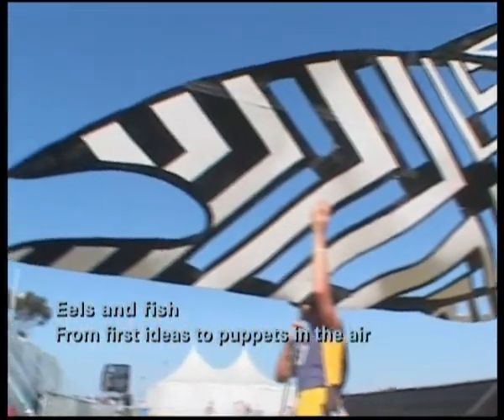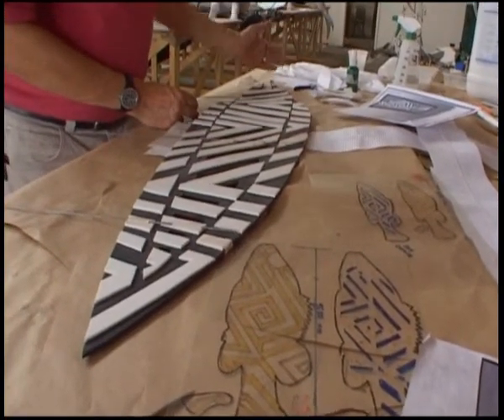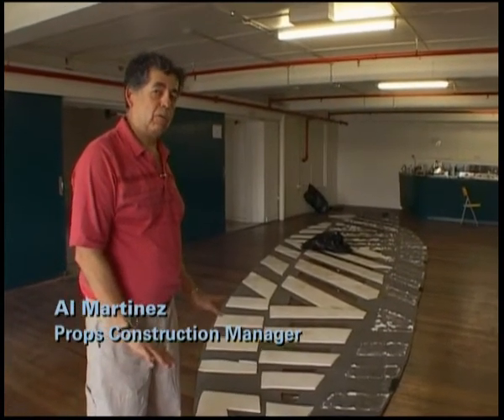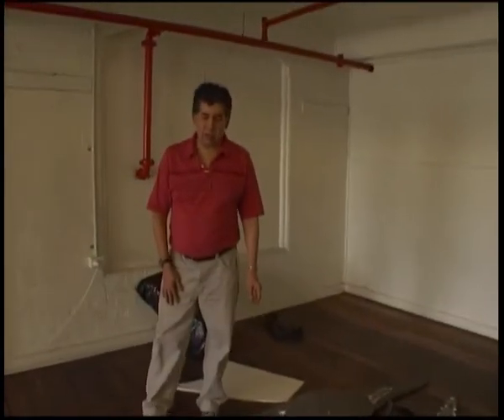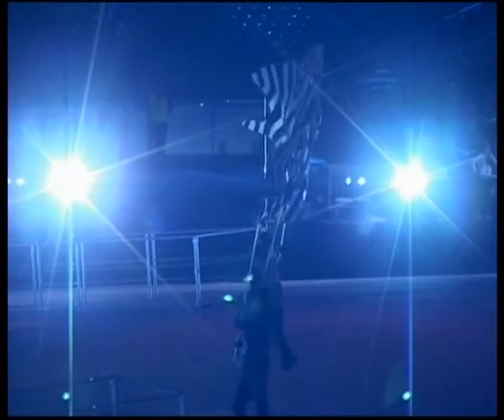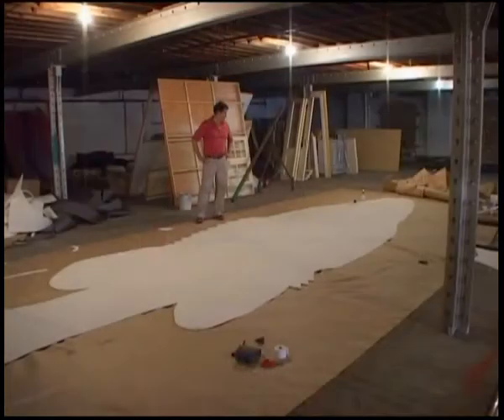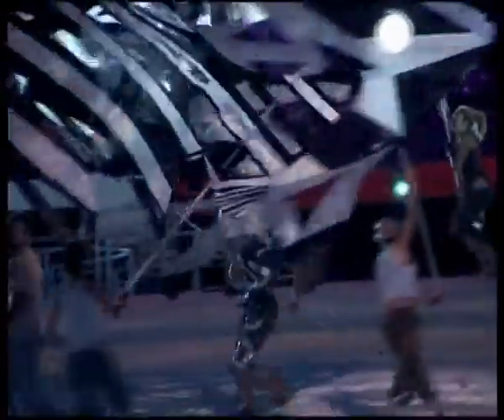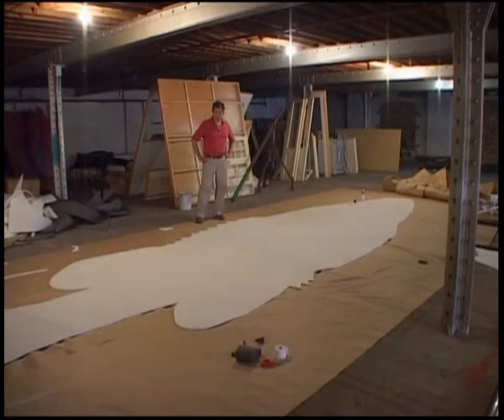Eels and Fish - From first ideas to puppets in the air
Get a behind the scenes view on the creation of the giant puppets from "My Skin, My Life".

Melbourne 2006 Commonwealth Games
Opening Ceremony
Reproduced courtesy Museum Victoria
Cinematographer: Jenni Meaney
Editor: Cameron Crowley
Producer: Kathy Fox

Copyright Museum Victoria